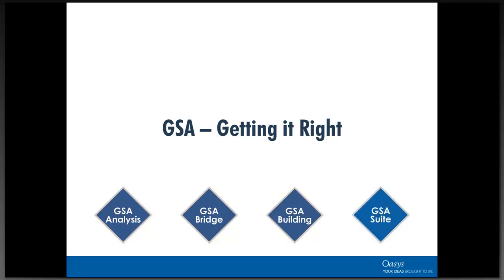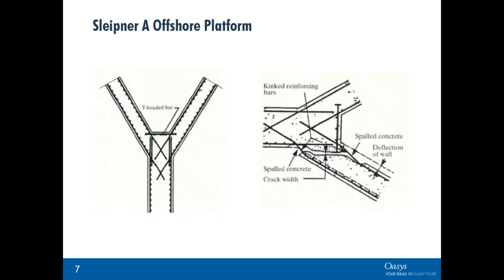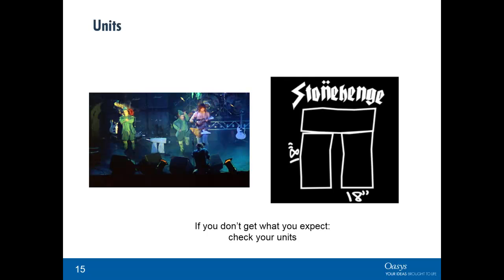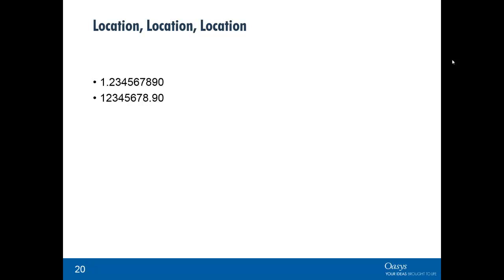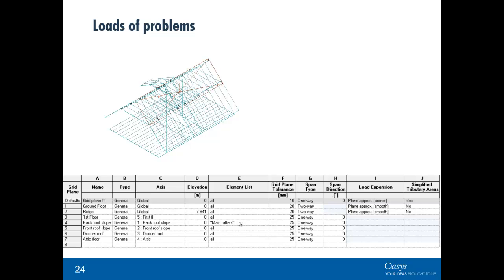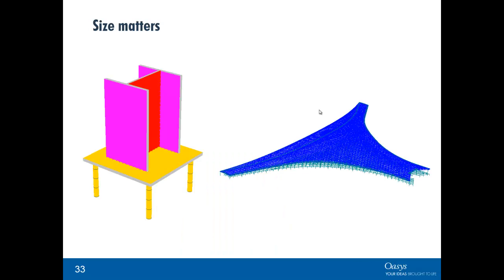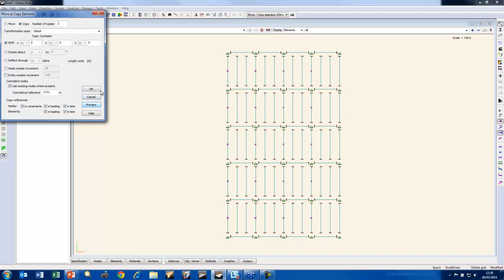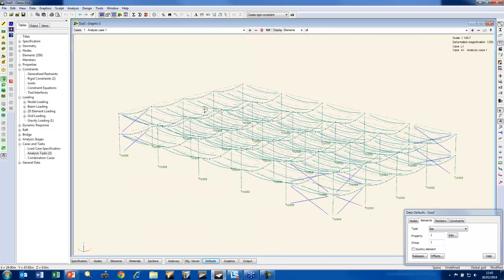Oasys Webinar - GSA: Getting it Right - 26th February 2014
GSA is a powerful program that puts you in charge. Because of this GSA always gives you what you ask for, but you need to make sure that you are asking the right questions. We will look at some typical modelling errors and how to fix them, plus an opportunity to perhaps examine some current problems that you are facing.